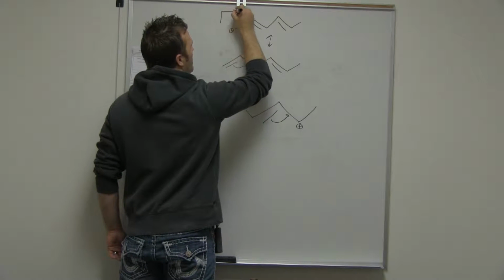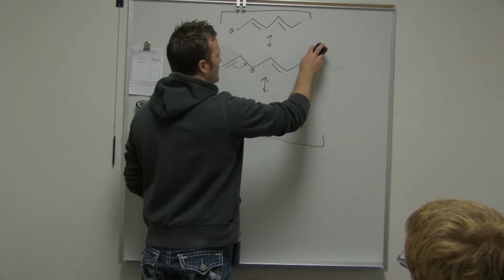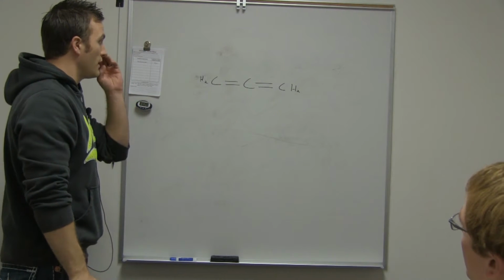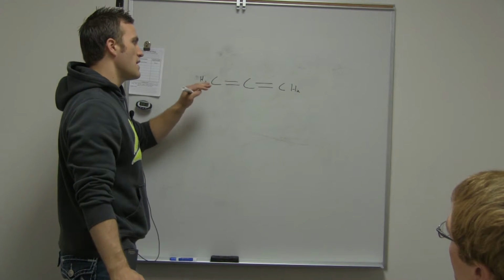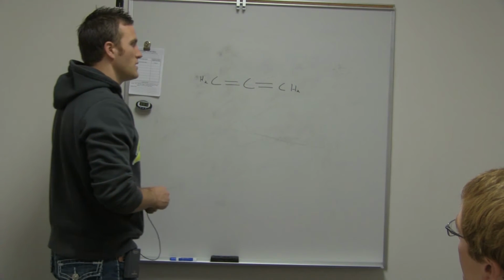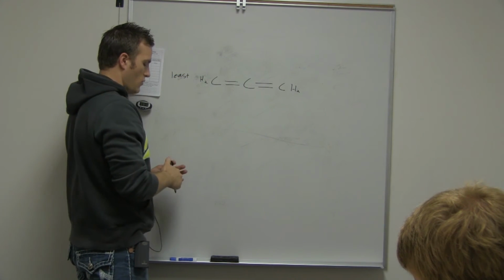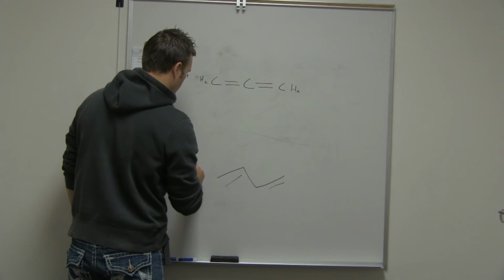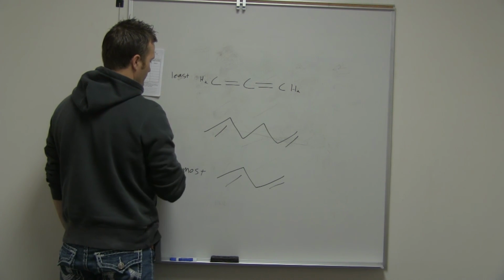Dienes Cumulated, isolated and conjugated part 2